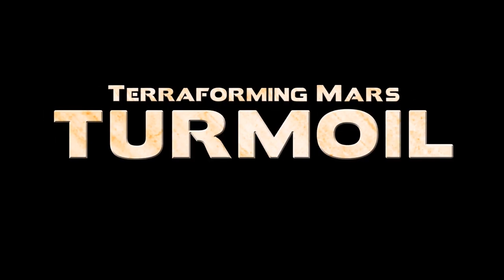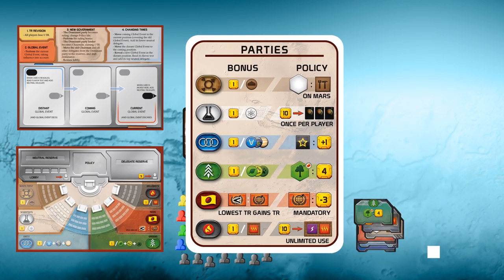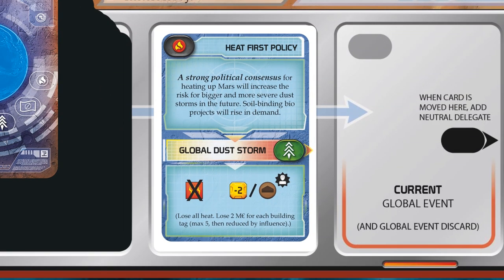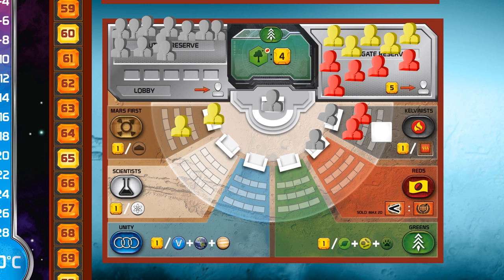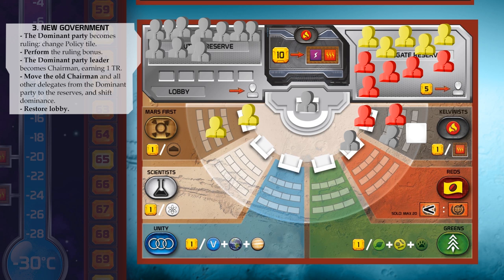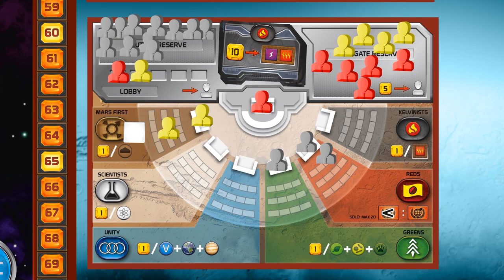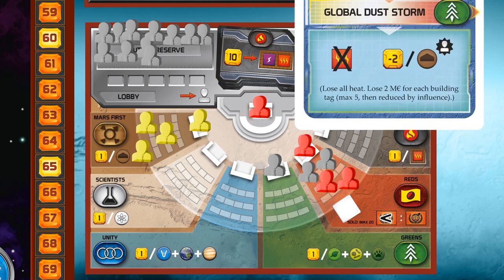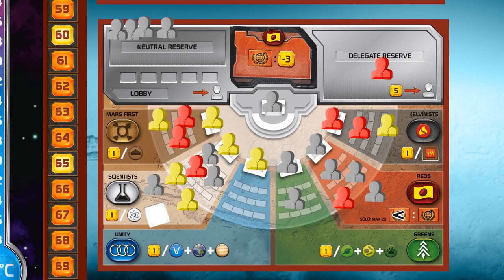Terraforming Mars: TURMOIL official tutorial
A guide on how to setup and play TURMOIL, the expert expansion to Terraforming Mars.